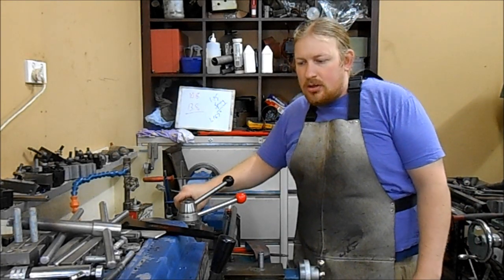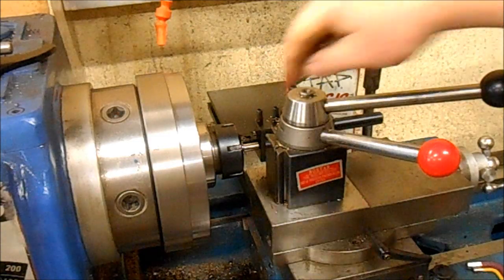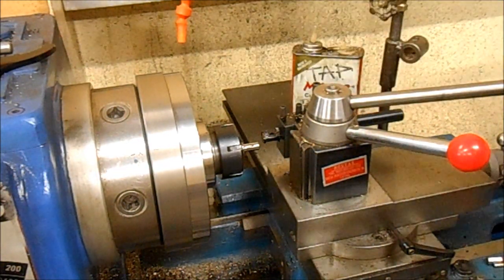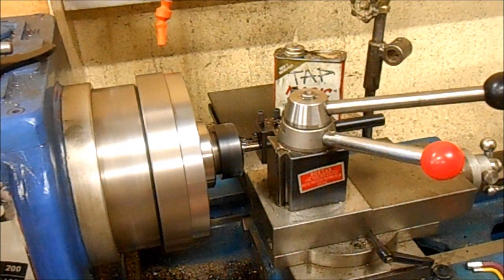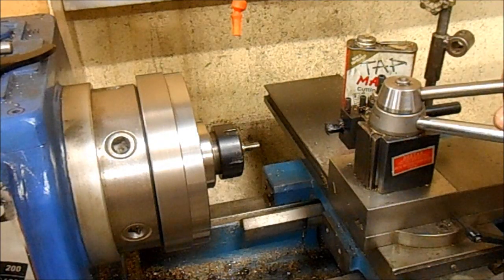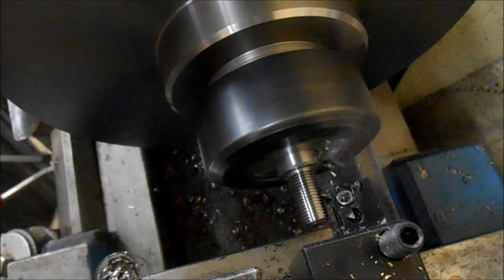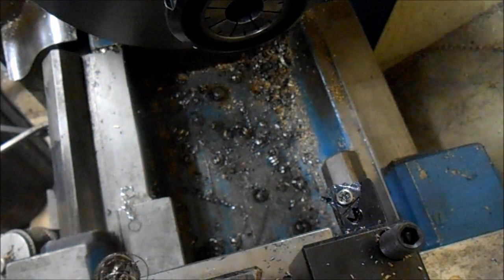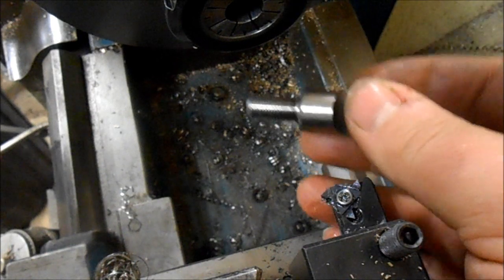High speed threading to a shoulder.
I had some threading up to a shoulder to do and thought i'd share this method.
One thing i did not mention in the video is that you may need to adjust your thread dial pointer so that it is correct in reverse. Mine has some backlash meaning i had to engage the half nuts just before the line in reverse, so i adjusted it to be on the line.